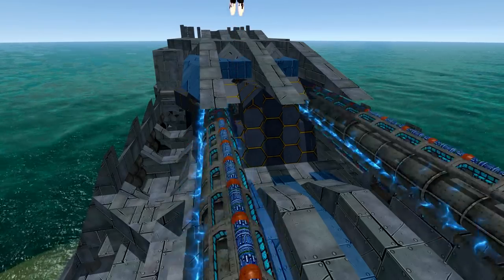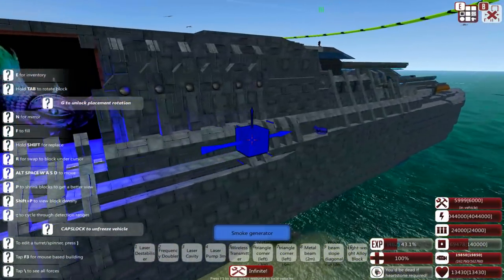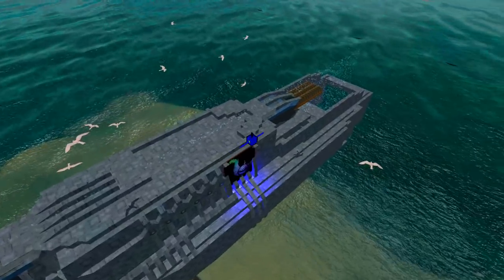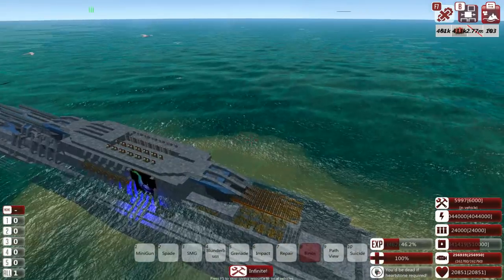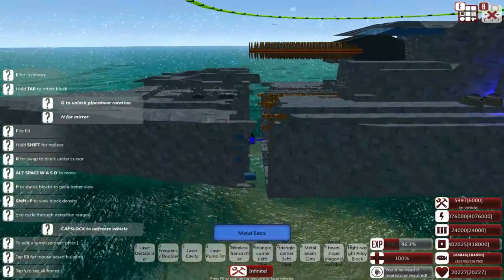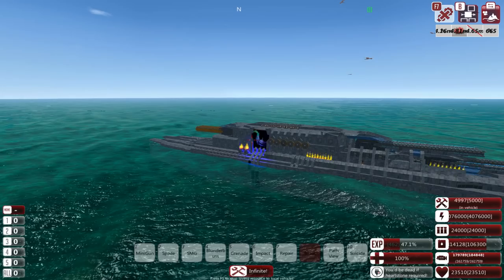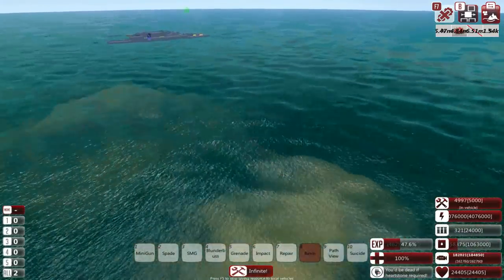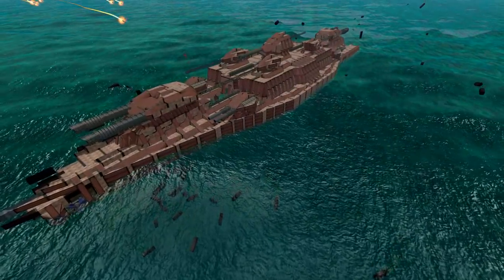From The Depths | Ep 32 | Super Heavy Battleship!! | Neter Campaign Gameplay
Behold, the ultimate good guy, Nialliv'!